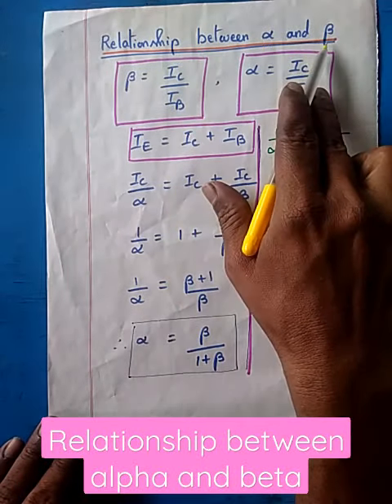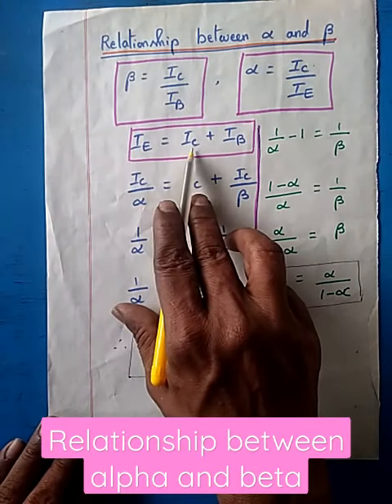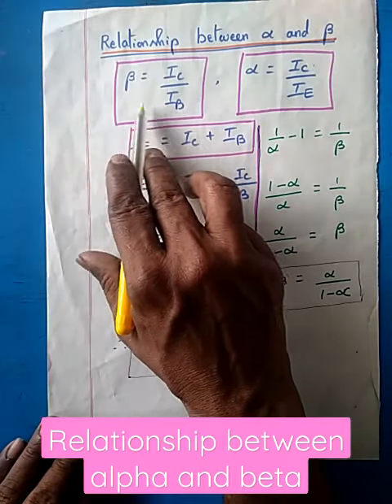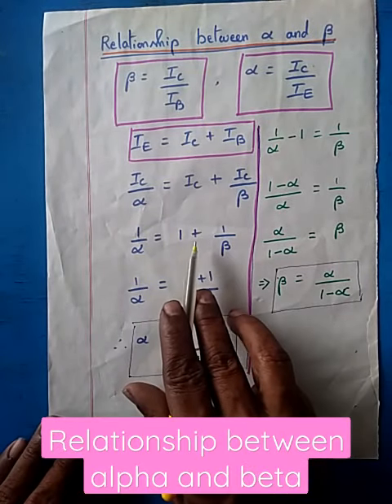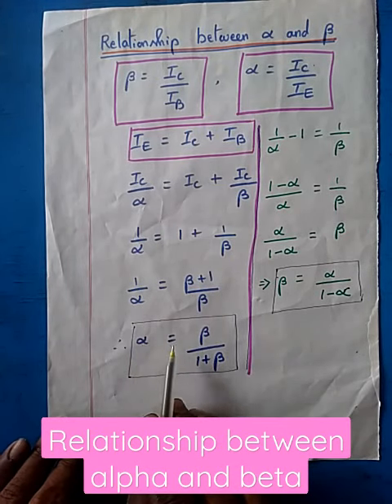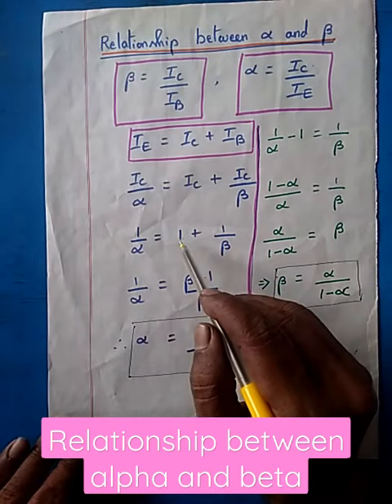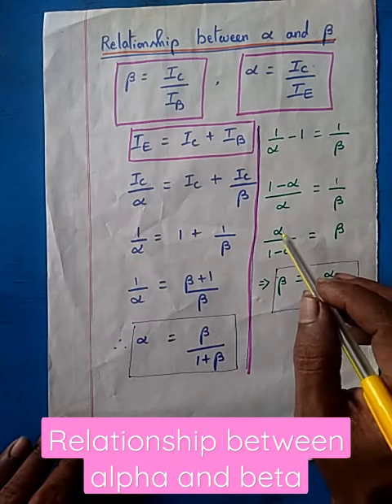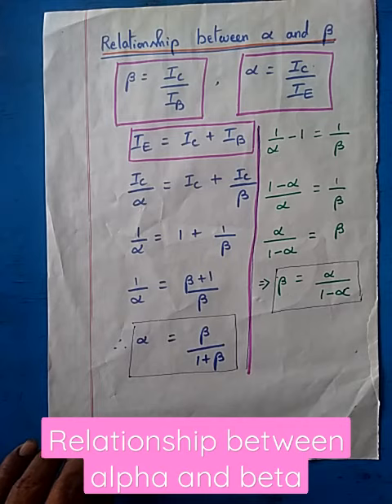Relationship between alpha and beta - current gain